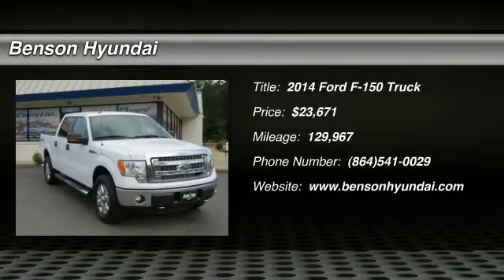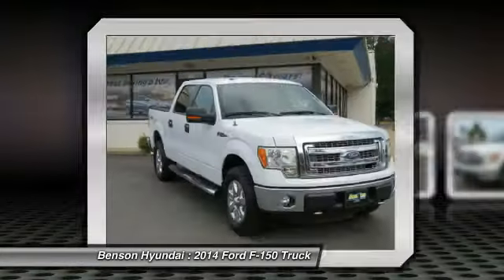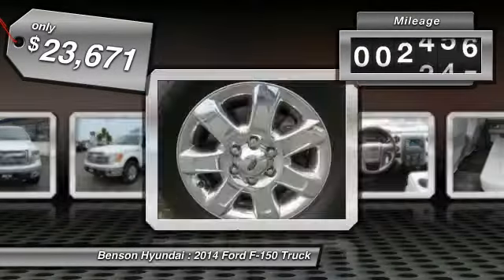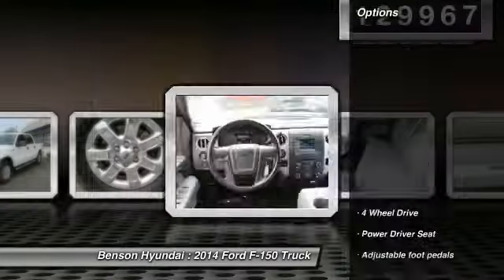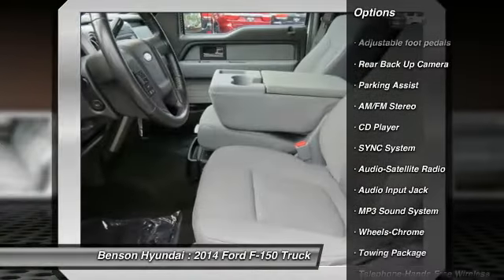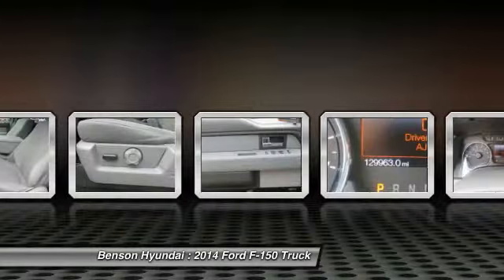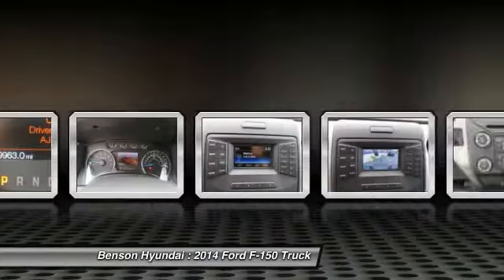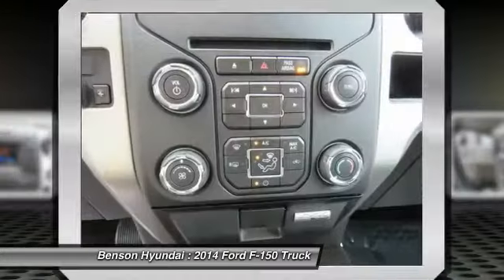2014 Ford F-150 Spartanburg SC C1576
2014 Ford F-150 XLT

Benson Hyundai
2550 Reidville Road

ONE OWNER, CLEAN CARFAX, CARFAX CERTIFIED, and NON-SMOKER. GVWR: 7,350 lbs Payload Package, 4D SuperCrew, 5.0L V8 FFV, 4WD, and 3.55 Axle Ratio. Want to stretch your purchasing power? Well take a look at this outstanding-looking 2014 Ford F-150. Consumer Guide 2014 credits F-150 with a vast number of variations. This superb Ford is one of the most sought after used vehicles on the market because it NEVER lets owners down. We believe that every customer deserves to be treated with the upmost respect and have a memorable experience in dealing with our dealership! We provide this service by going above and beyond what is expected! We believe that purchasing an automobile should be a long term experience that is second to none, making each and every transaction pleasant & fun with excitement and integrity!